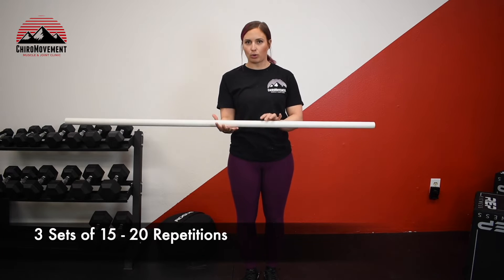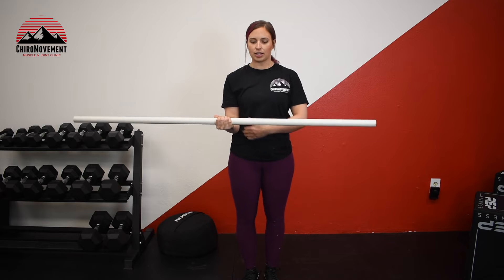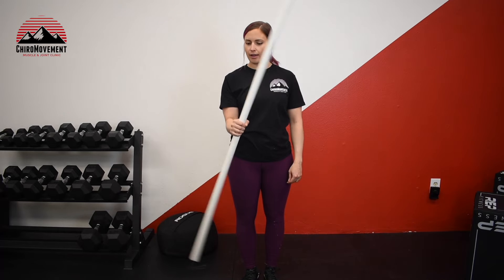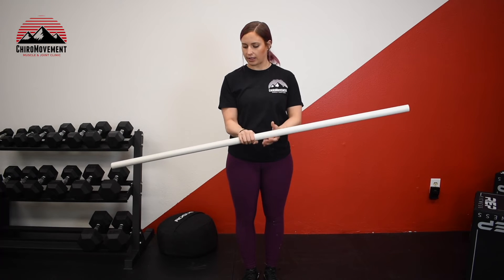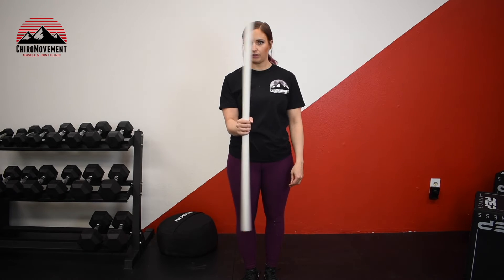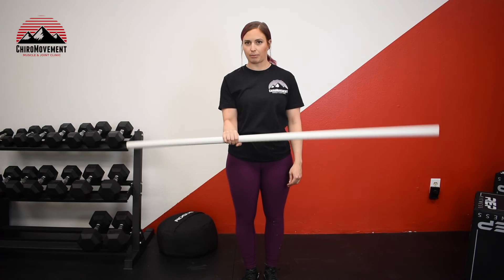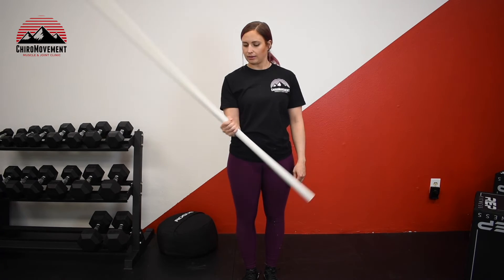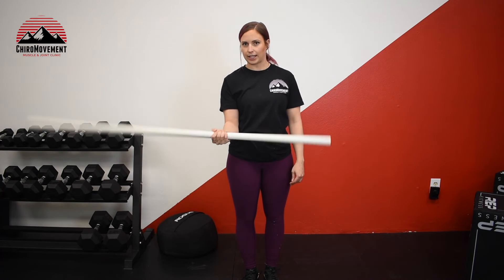AT HOME TENNIS ELBOW EXERCISE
Dr. Steven Bird is a chiropractor in Utah focused on improving you in your sport, recreation and daily activity. He is trained in manual therapy including several soft tissue modalities. He continues to learn and use the best information to help you feel better and live better.